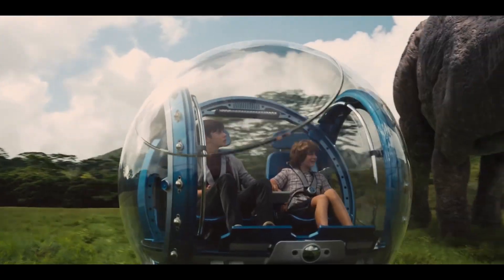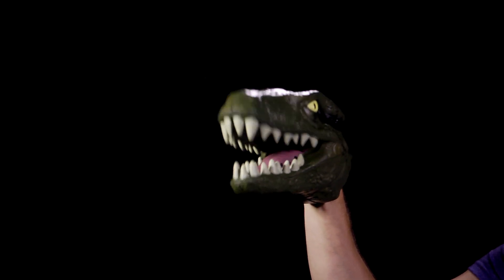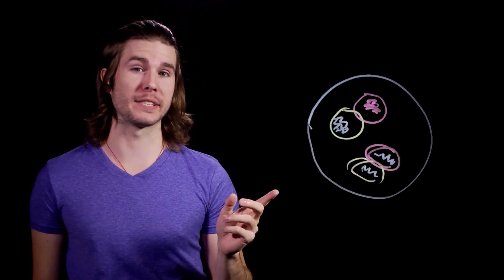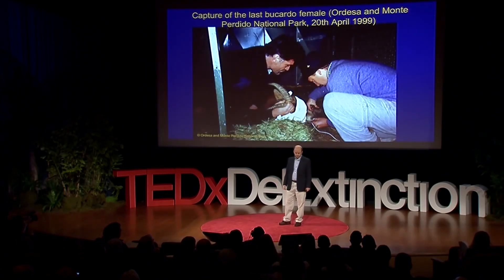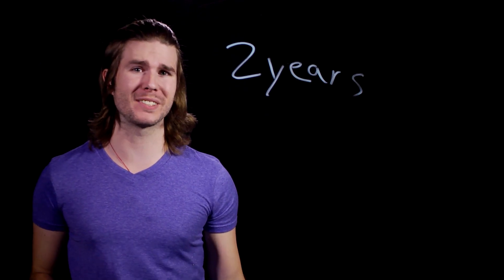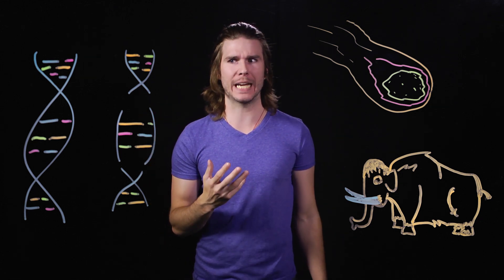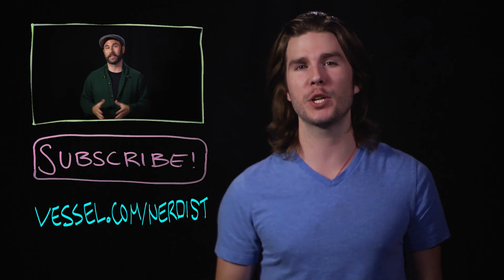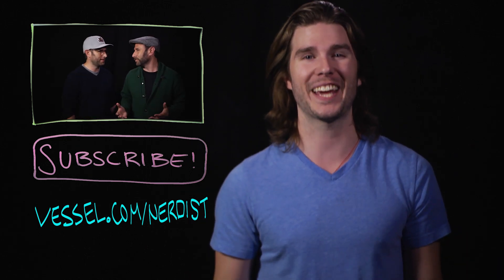Can We Bring Back EXTINCT Animals? (Because Science w/ Kyle Hill)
With Jurassic World coming out this week, we explore the science of bringing back the dinosaurs. Is it actually possible? Kyle explains the science of de-extinction on Because Science.